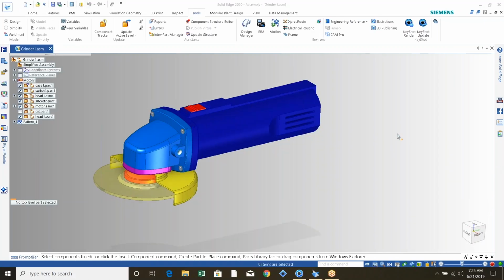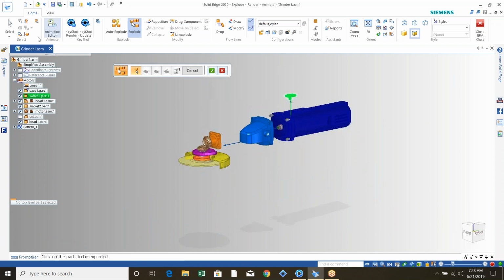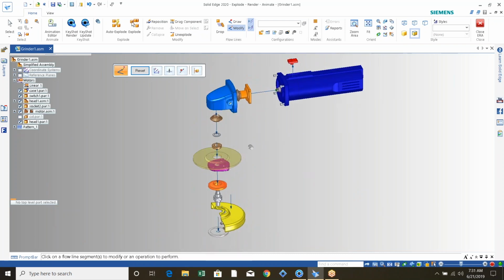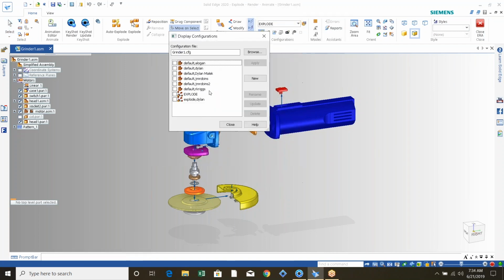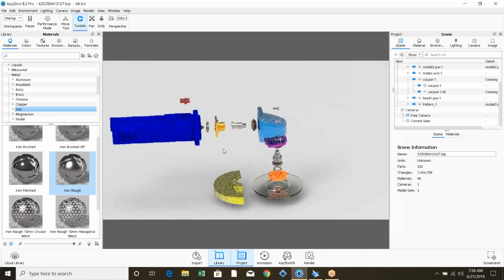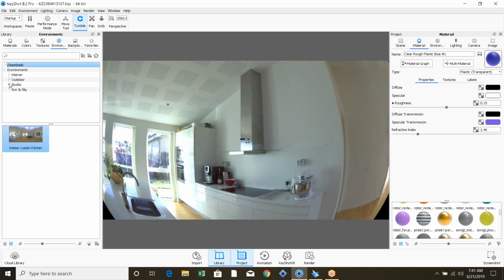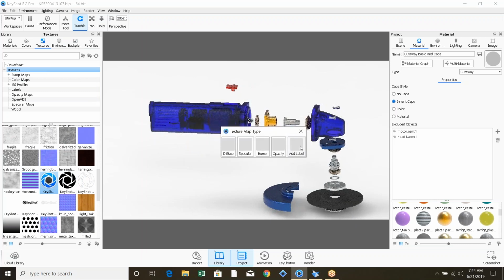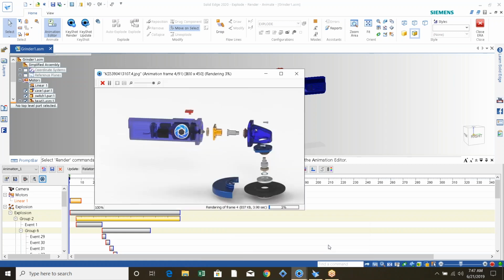Using ERA in KeyShot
In this video, I will be covering some aspects of the Explode-Render-Animate (ERA) environment in KeyShot.